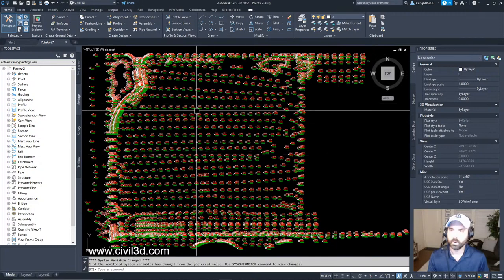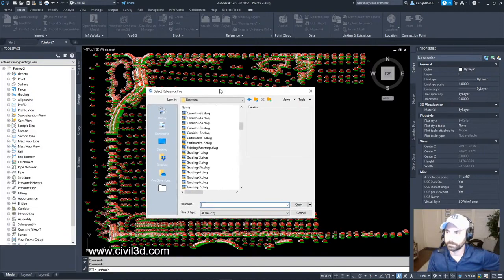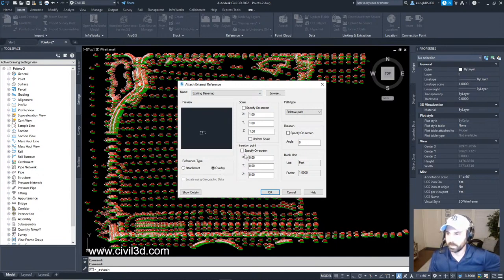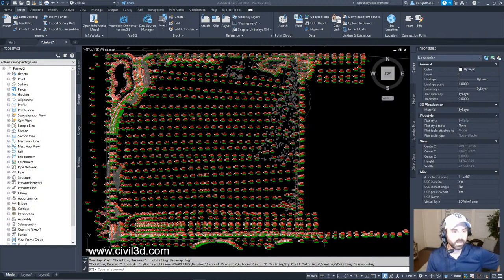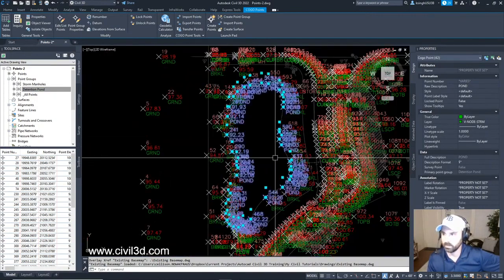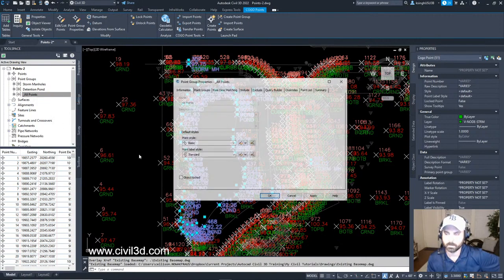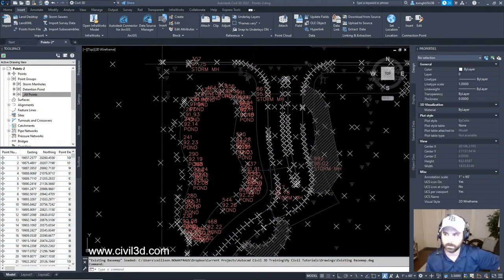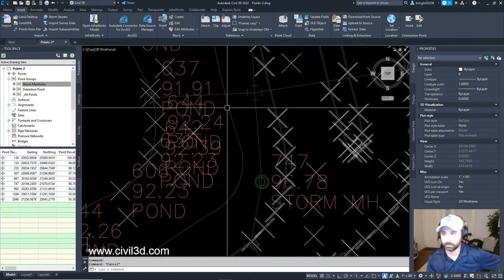Displaying an Externally Referenced Point Drawing in Civil 3D